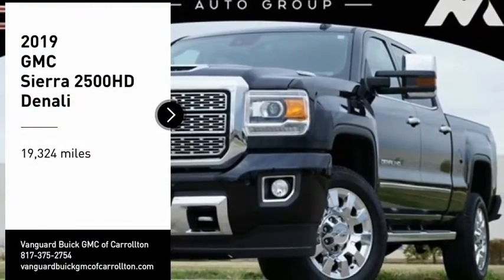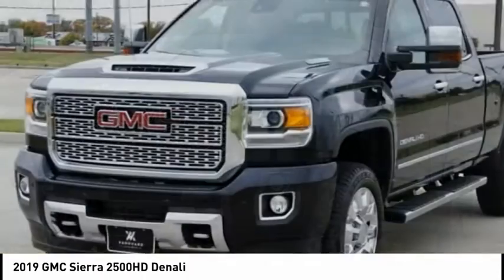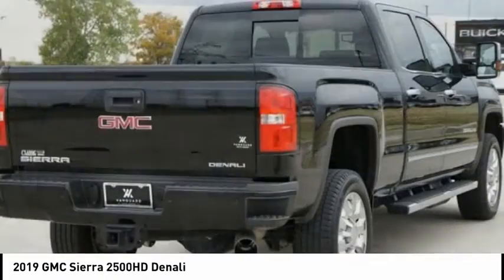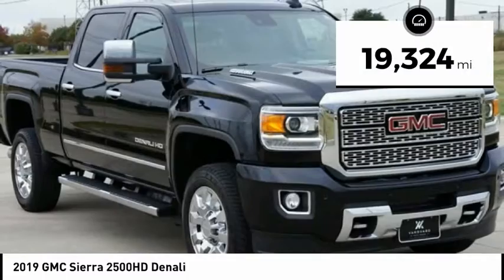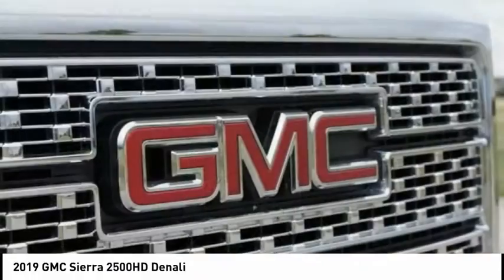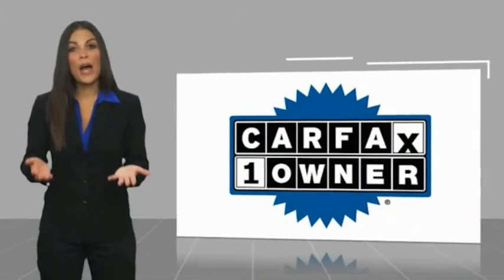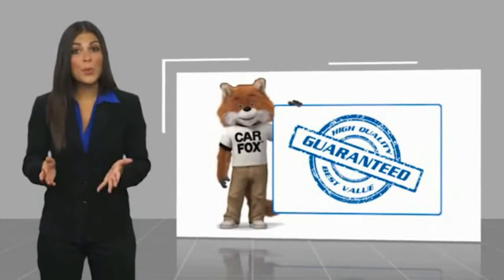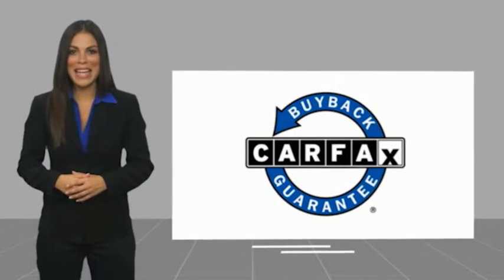2019 GMC Sierra 2500HD G200176DA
2019 GMC Sierra 2500HD Denali